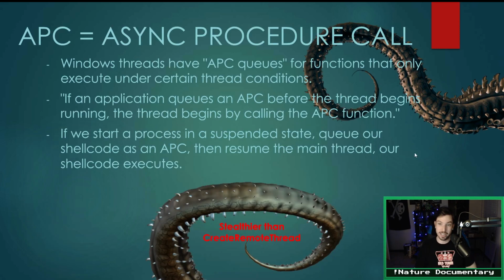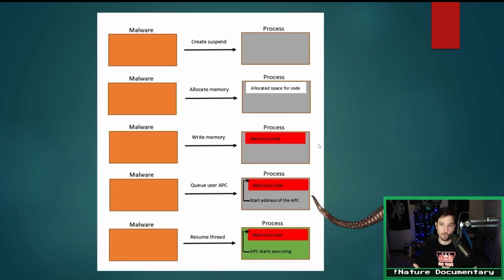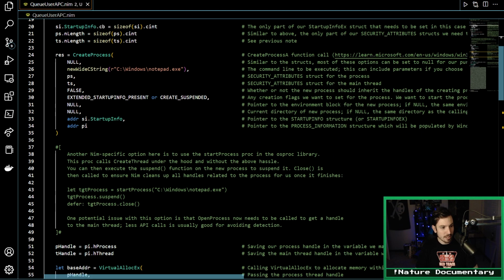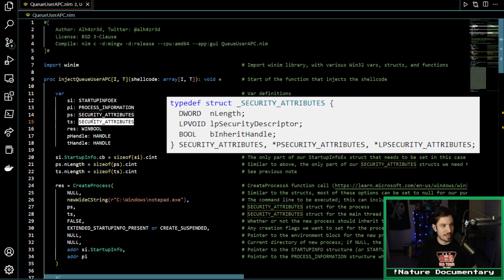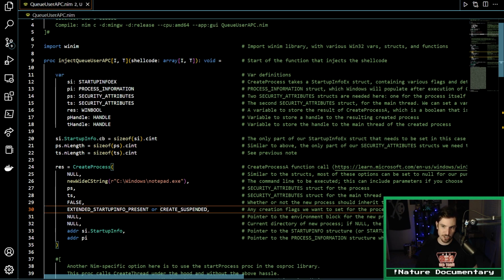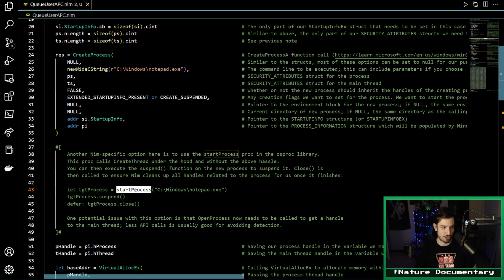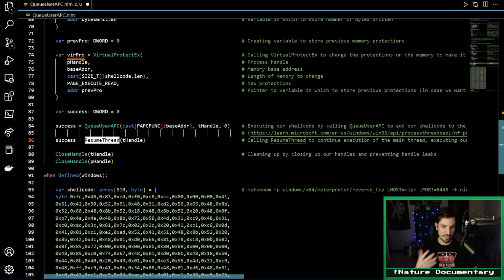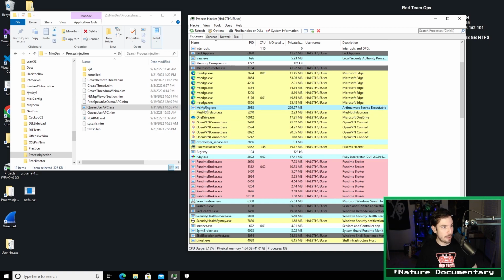The Black Magicks of Malware: Early-Bird QueueUserAPC Injection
Cthulhu fhtagn, current and future cultists!

In this video, we explore another, more advanced process injection technique and the Win32 APIs involved! Learn how to write your own sophisticated malware, injecting malicious code into the Asynchronous Procedure Call queues of threads!

The code from this video (like the rest of the series) can be found